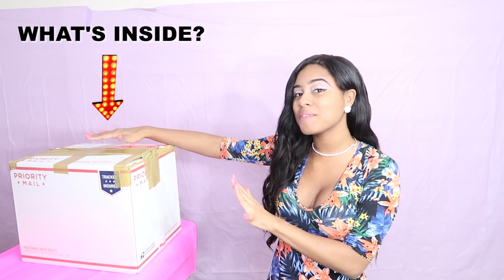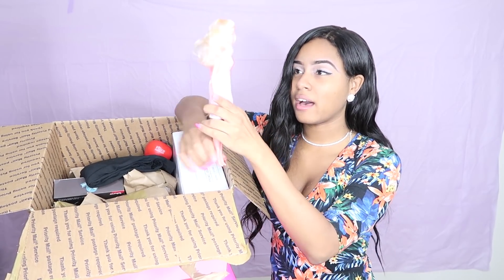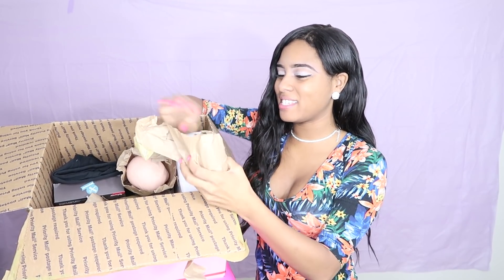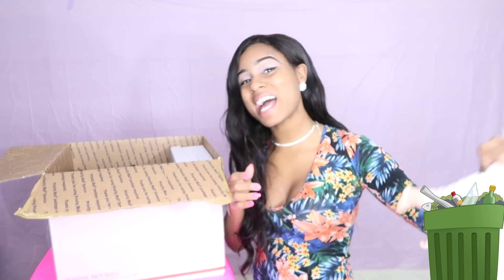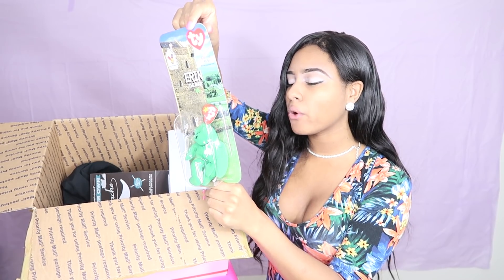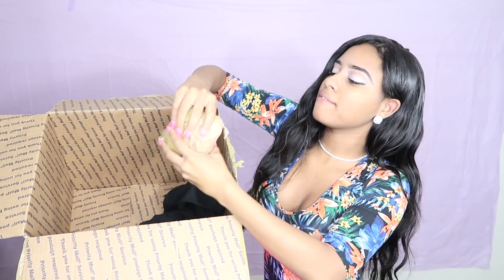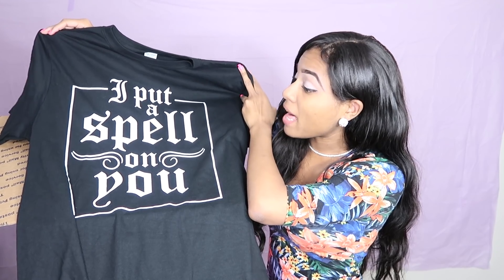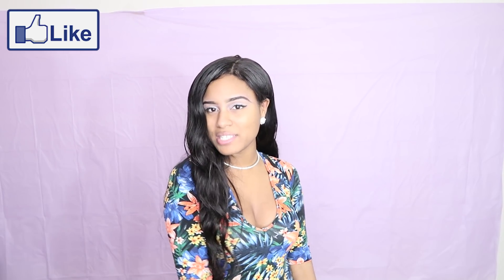I Bought A $100 Mystery Box From Ebay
OPENING $100 EBAY MYSTERY BOX. NEW VIDEO! Reacting to what's inside of my mystery Box I bought From Ebay. I have no idea what I just bought lol. Unboxing a box with a bunch of crazy weird stuff, toys and more. So many YouTuber have done this challenge video buzzfeedvideo, Shane, joey graceffa, grav3yardgirl, jennxpenn, matthanis and so many more! Family friendly. Watch in HD!

Musical.ly : itskikipepper

★ CAN WE REACH 10,000 LIKES? Let's go TEAM PEPPERS!!

Watch out creators videos!!! Shoutout to:
The Gabbie Show
WolfieRaps
David Dobrik
And all of the other YouTubers who recreated musically videos.
This was not easy. I love you all.

★wHAT DO YOU WANT TO SEE NEXT? REACTION VIDEOS, COMEDY, VLOG, CHALLENGE VIDEOS, MUSICAL.LY FANS, MUSICAL.LY TEENS AND MORE CRINGEY MUSICAL.LYS!!

Watch the next episode! What Musically video should I do next? Should I recreate my sisters musicallys again?
What Kind of videos do I make :
I make fun, comedy videos , I also do Reaction videos , pranks , for girls & guys .